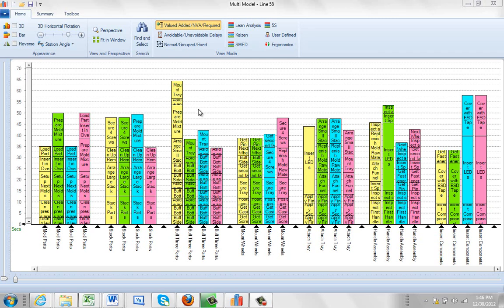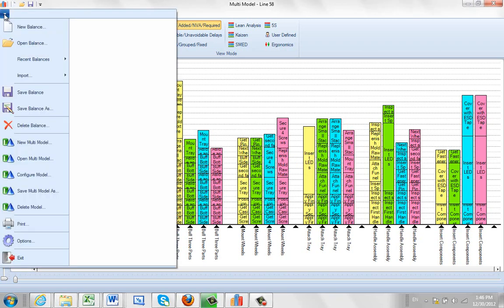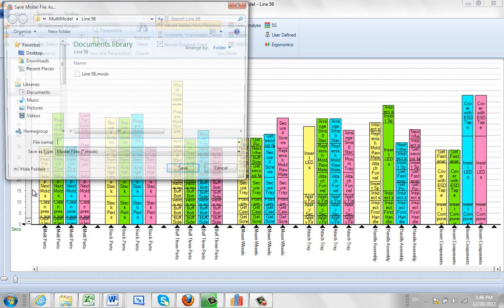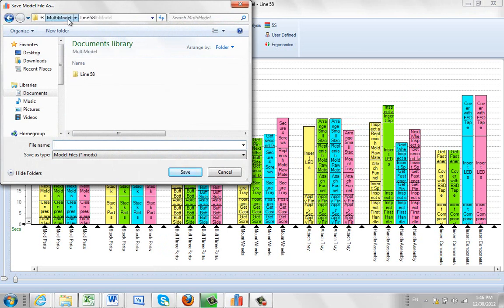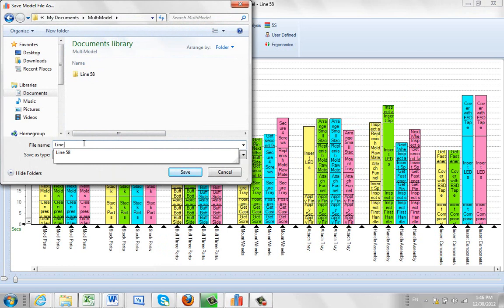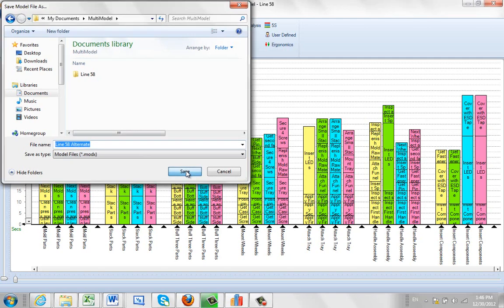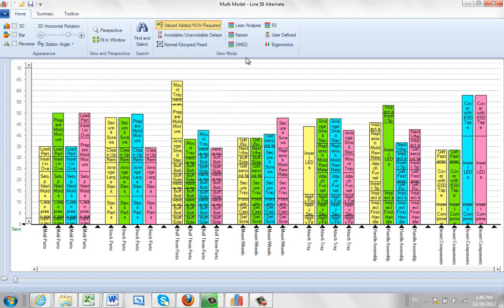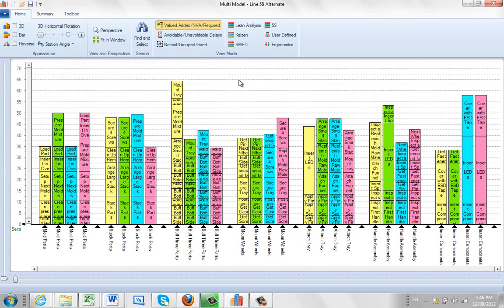Quickly Creating Copies of your Multi Model Balances for What Ifs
Timer Pro - Multi-Model Line Balancing - Quickly Creating Copies of your Multi Model Balances for What Ifs